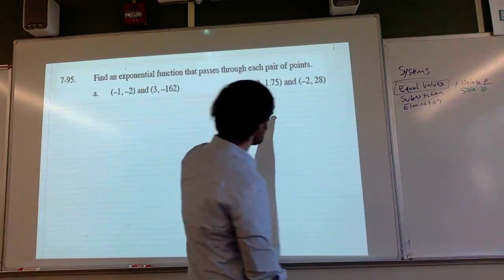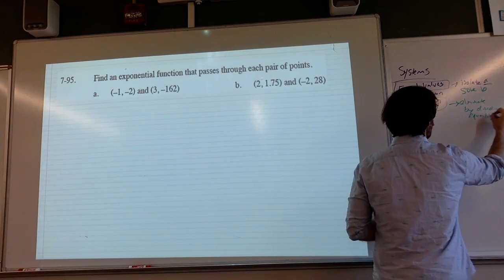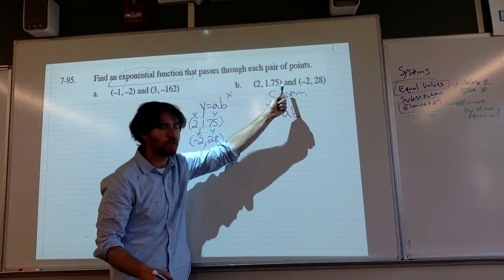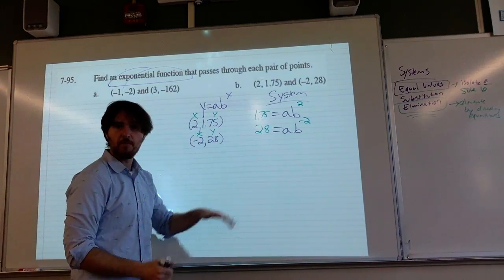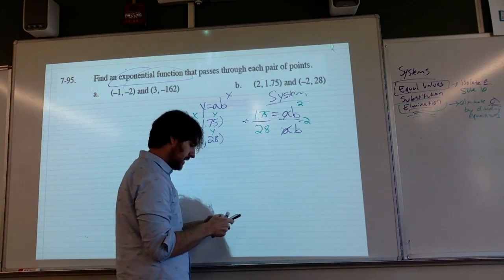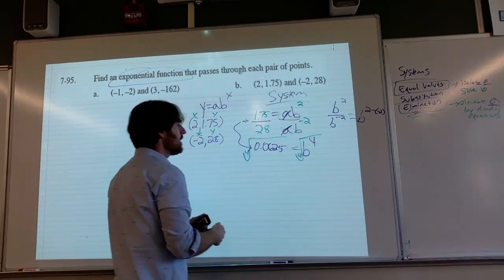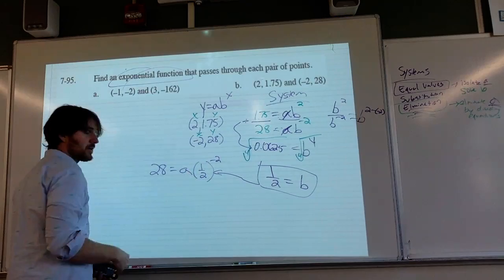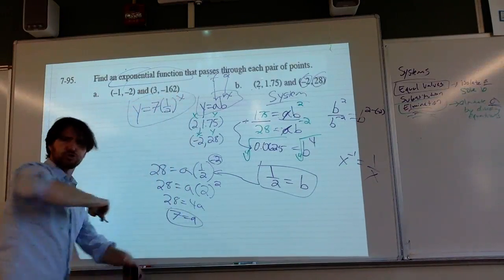7-95b: Elimination Method (Block 3)